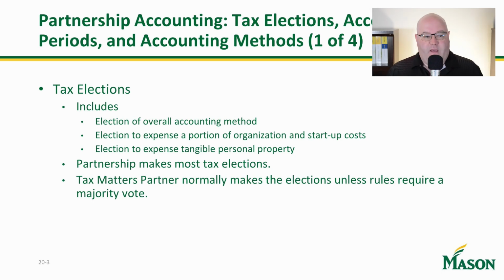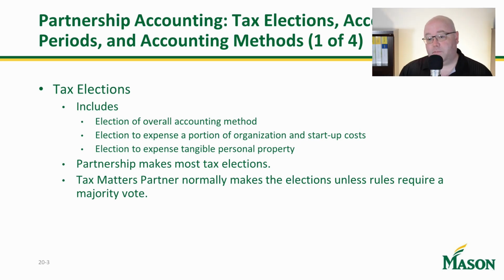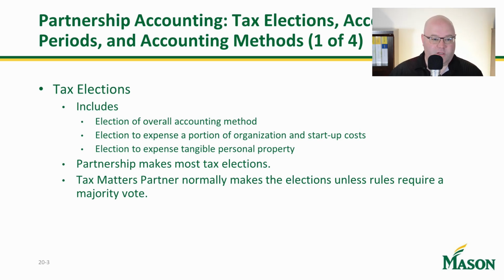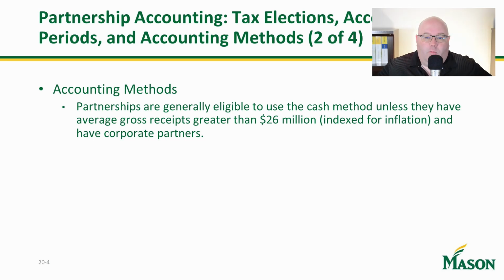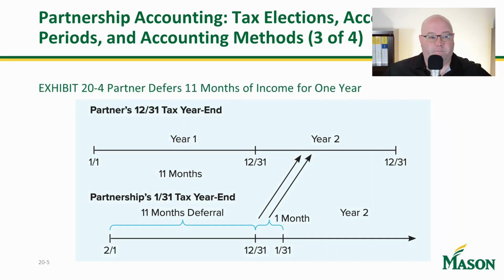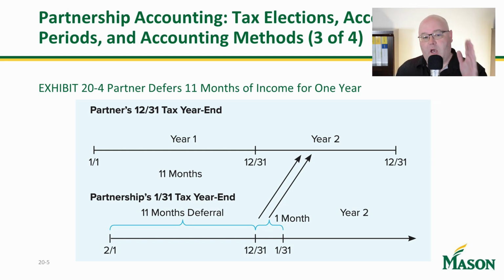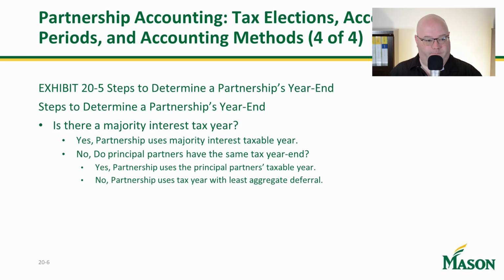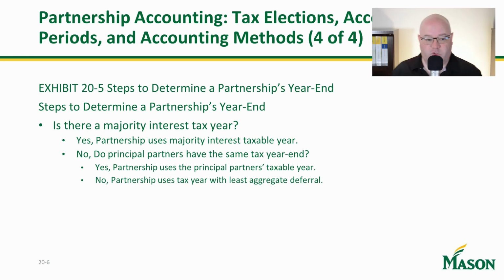Chapter 20 Video 3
This is the Third video in the Chapter 20 series and in this video, we look into how partnerships conduct elections and other accounting concerns.